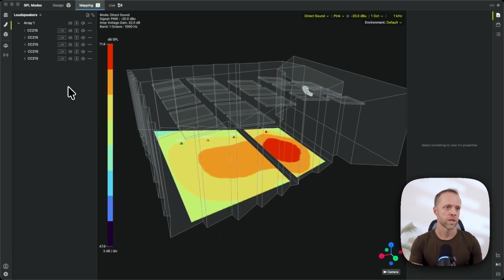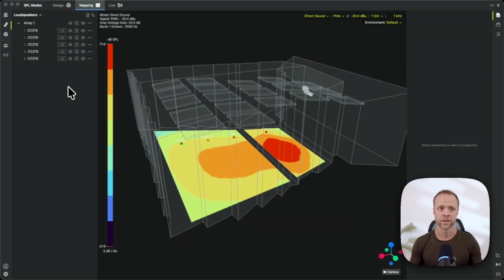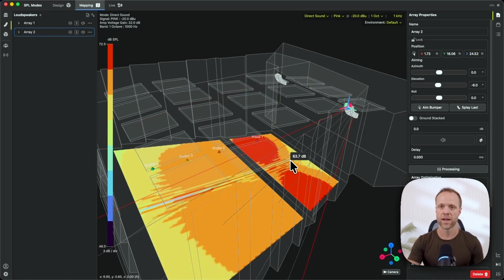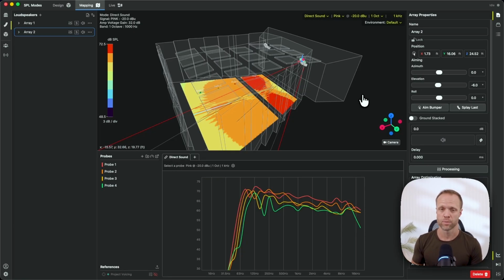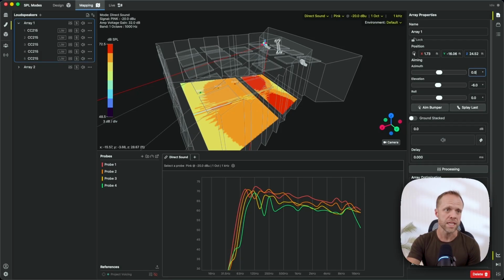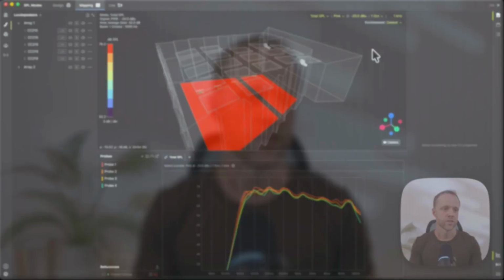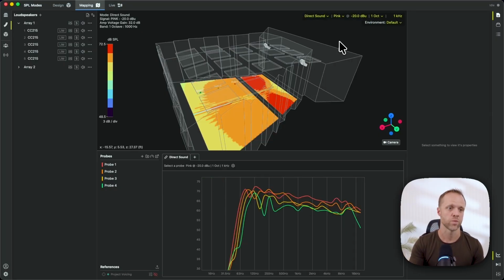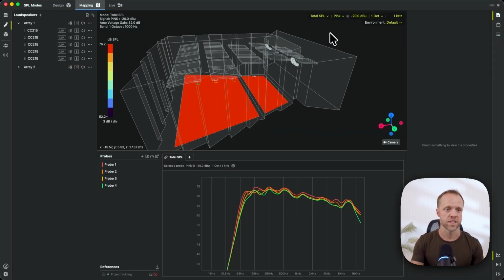SPL Mapping Modes in Fulcrum One: Direct Sound and Total SPL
*Learn how Direct Sound and Total SPL mapping modes work in Fulcrum One and when to use each during loudspeaker system design.*

Direct Sound shows loudspeaker performance without the influence of the room. Total SPL includes the room’s reverberant contribution, helping you compare baseline coverage with expected system performance in the modeled space.

*Chapters:*
00:00 Introduction
00:24 Understand Direct Sound
01:24 Review Direct Sound with Probes
02:11 Understand Total SPL
02:58 Compare Direct Sound and Total SPL
03:21 Effect of the reverberant field
03:53 When to use each mode